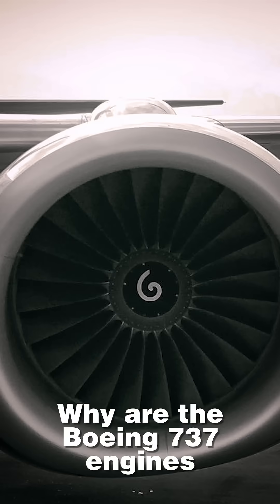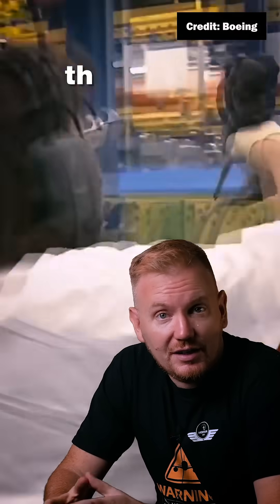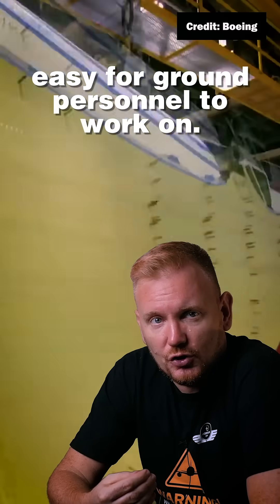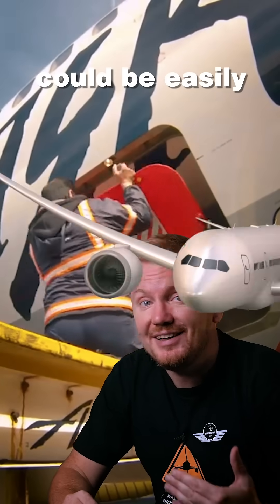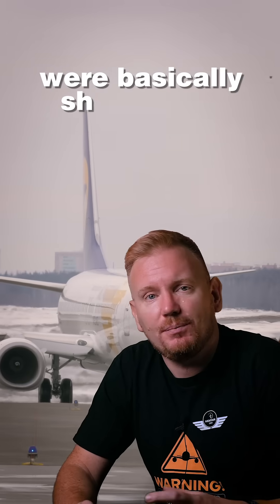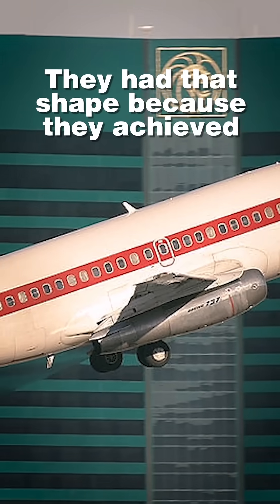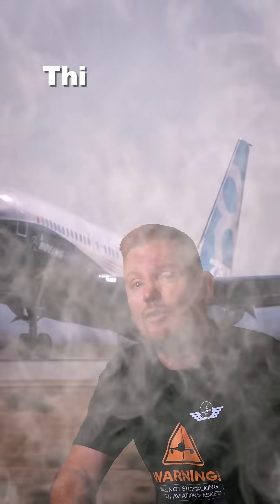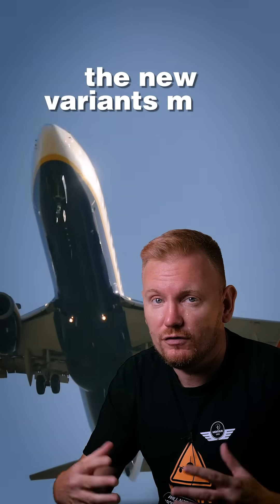FLAT Airplane Engines?!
Why are the engines on the Boeing 737 NG flat at the bottom and how was that achieved!?